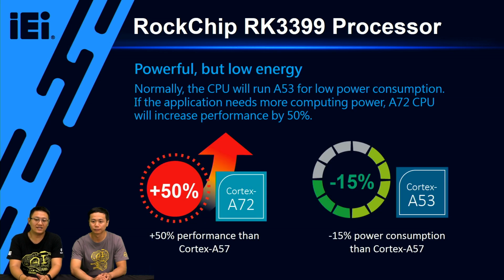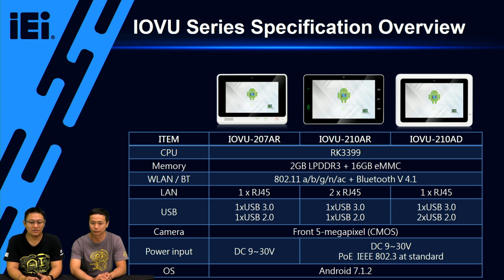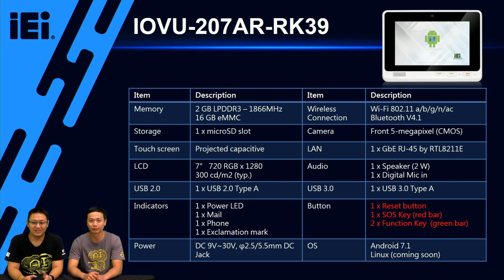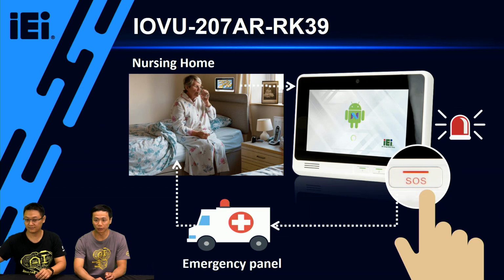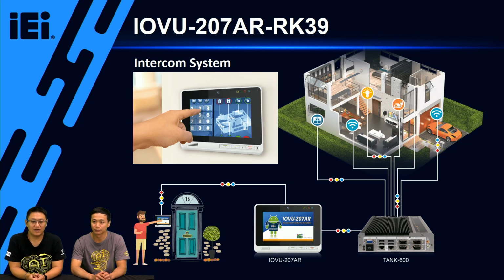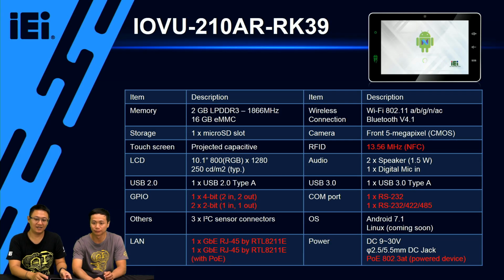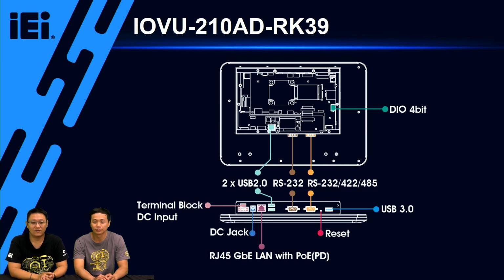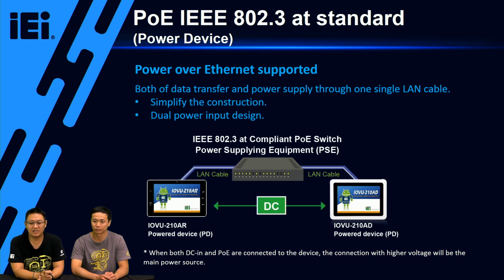RK3399 Series RISC Based Solutions (Closed Caption)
Empower AI in your business

◎Live streaming overview
1.RockChip RK3399 Processor
2.IOVU Series Specification Overview
3.Flexible Special Solution “HYPER-RK39”

◎Alibaba IEI Official Online Shop | Find more IEI products

IEI HDB-301R and QNAP DJ2 will be used for this 1080P live streaming event.